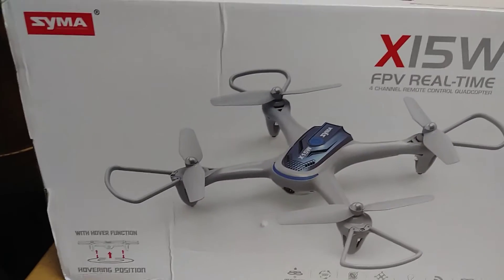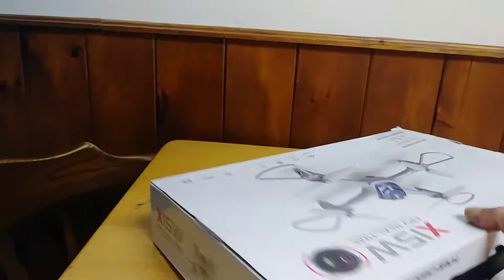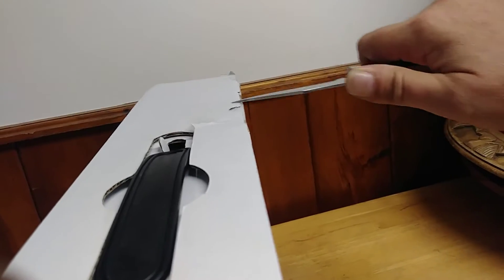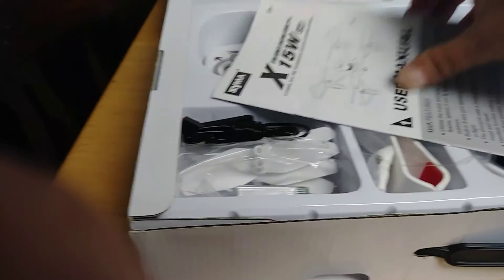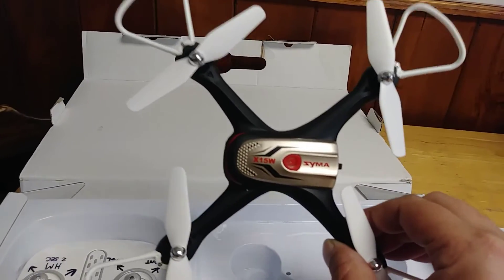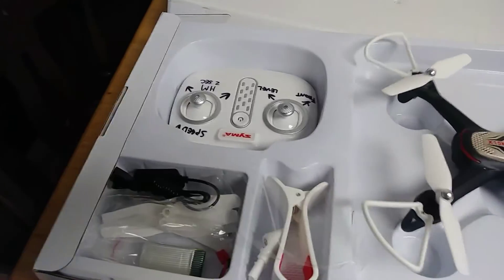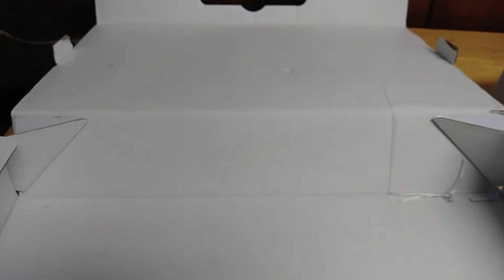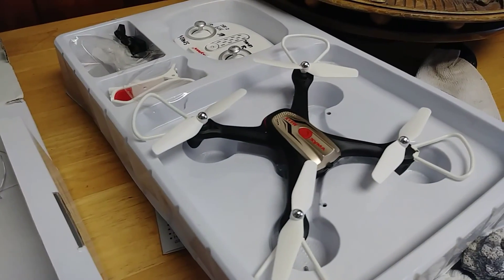Mail call from true drone reviews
This syma x15w was from the giveaway from true drone review.thank you again bryan.